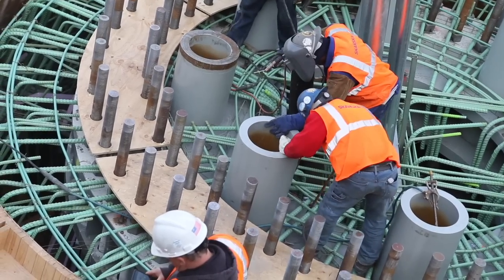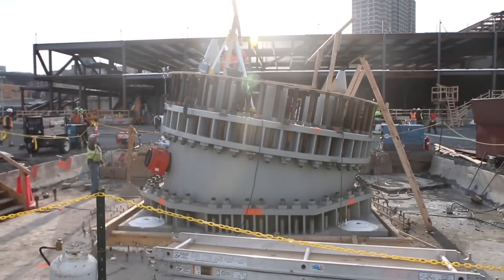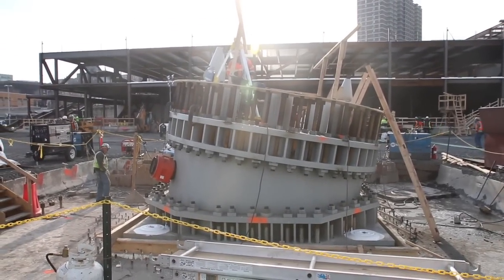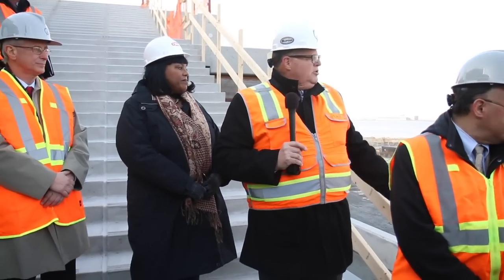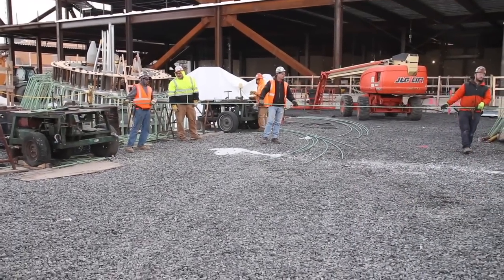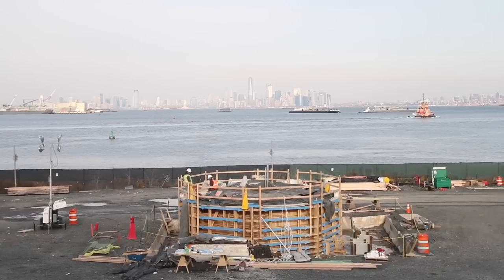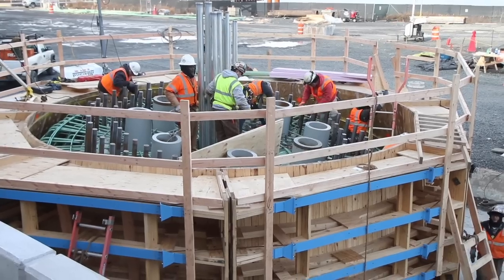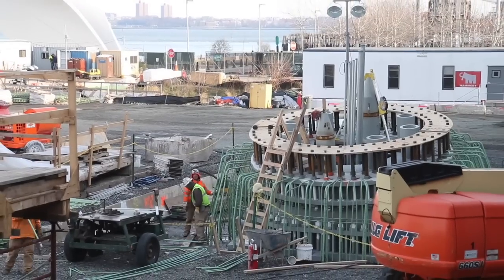New York Wheel milestone reached as 100-ton pedestals are installed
Construction update for the New York Wheel shows new pedestals for 275-foot tall legs. (Video by Anthony DePrimo)